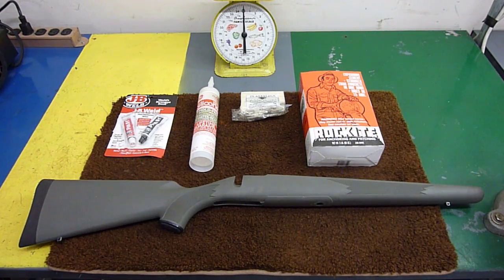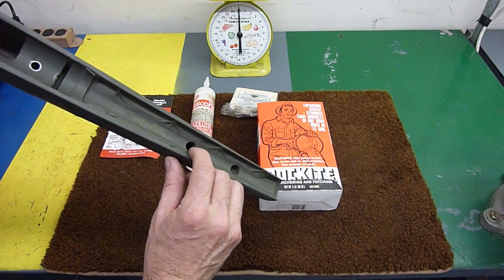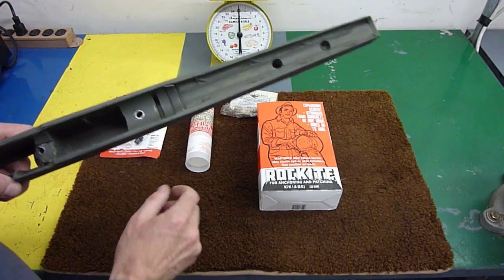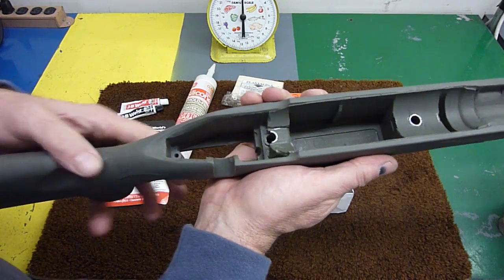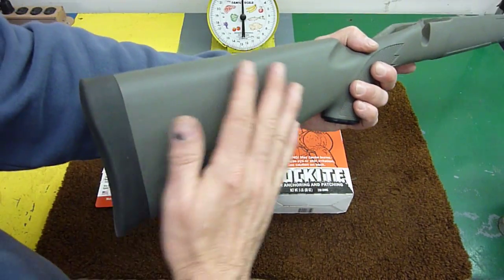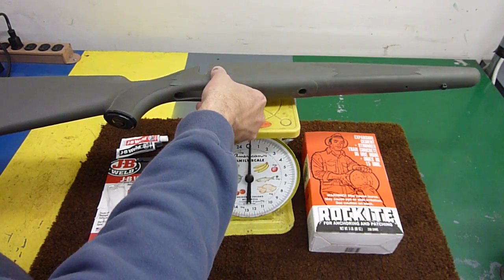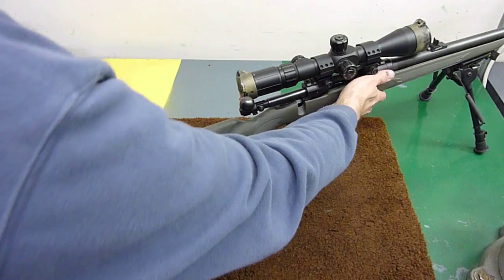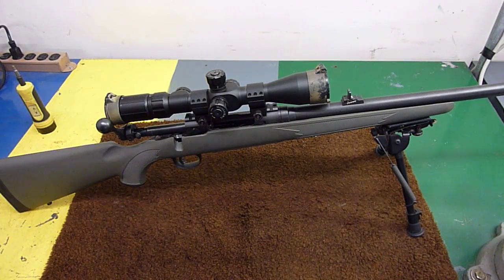Bedding and Stiffening a Composite Polymer Stock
Improve your accuracy by bedding your action.  Stiffen the composite stock on the Savage 308 Hog Hunter.  This process should work to stiffen and strengthen most polymer stocks.

I want to thank Nathan Foster from Ballistics Studies and other videos for giving me the information on how to bed and stiffen this stock.

I am not an expert and your results may vary.  Have fun and be careful.

Nathan Foster's rifle bedding videos

00:00 Intro
00:30 Fill empty spaces
00:54 Additional sling mounting hole
02:20 JB Weld bedding
03:15 recoil lug area
04:26 Bolt release area
04:42 Butt stock
04:54 Balance point
05:49 Filler for butt stock
06:45 Modeling clay
08:34 Weight of stock
09:20 Reassembly
13:35 Attach bipod
14:00 Free Floated Barrel
15:25 Primary Arms Scope